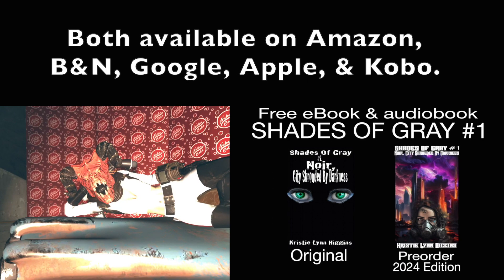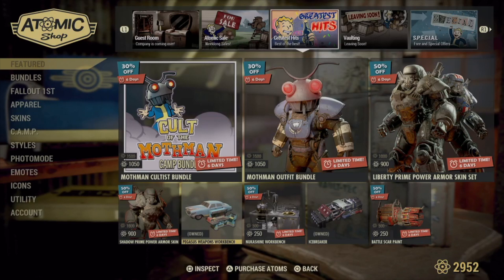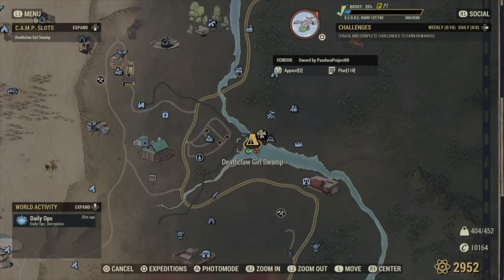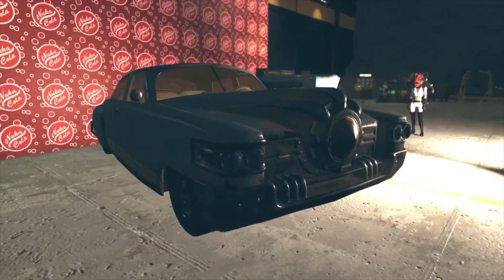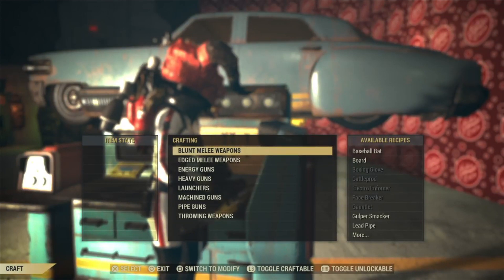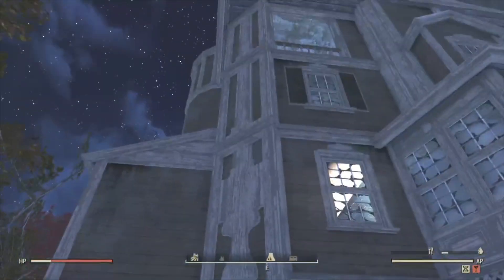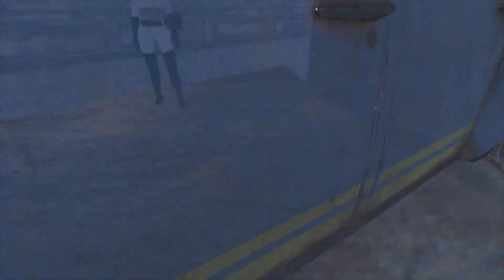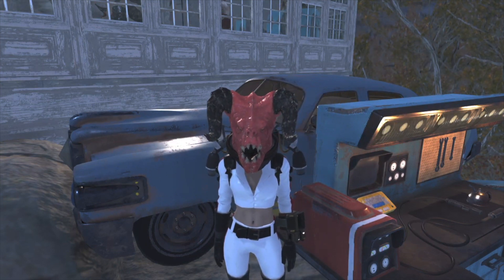2024 PEGASUS WEAPONS WORKBENCH TOUR & LOCATION Fallout 76 C.A.M.P. build mode shelters FO76 how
PEGASUS WEAPONS WORKBENCH TOUR & LOCATION Fallout 76 C.A.M.P. build mode shelters FO76 how to make

🙀🙀FALLOUT 76 BOHEMIAN RHAPSODY PARODY PROJECT BETA TAKE 1

Collision Course
Feed the People
Fertile Soil
Leader of the Pack
Project Beanstalk
Path to Enlightenment
Tea Time
Eviction Notice
Grafton Day
Protest March
Swarm of Suitors
Distinguished Guests
Guided Meditation
One Violent Night
Uranium Fever
Lode Baring
Moonshine Jamboree
Most Wanted
Seismic Activity
Scorched Earth
Mutation Invasion
Blue Devil